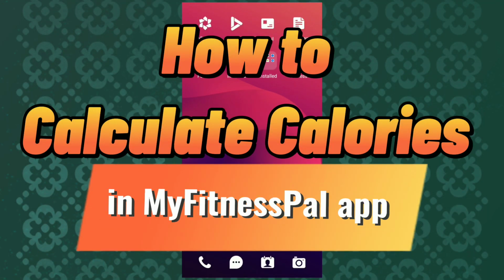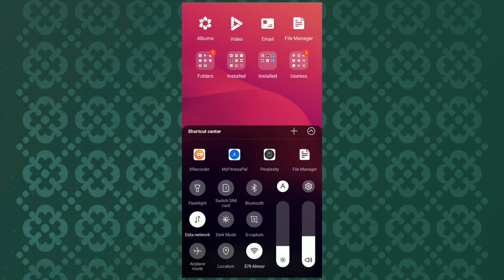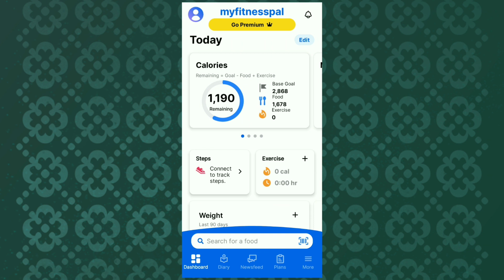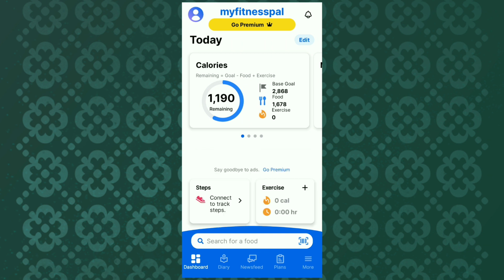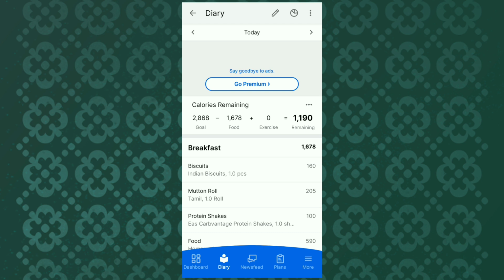(2024 Updated) How to Calculate Calories in My Fitness Pal App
Query Solved:
- How to Calculate Calories in My Fitness Pal App

In this video, we will show you how to calculate calories using the My Fitness Pal app. We will guide you through the process of tracking your calorie intake and staying on top of your fitness goals. Whether you're looking to lose weight, maintain a healthy diet, or simply stay fit, My Fitness Pal is a powerful tool to help you achieve your goals. Join us as we explore the features of this app and learn how to make the most of it for your health and fitness journey. -